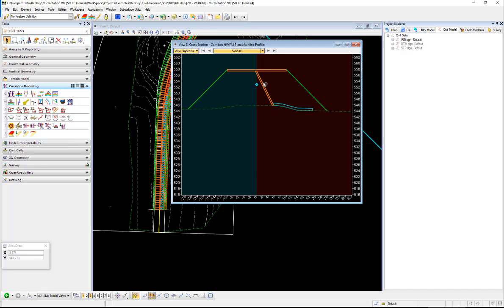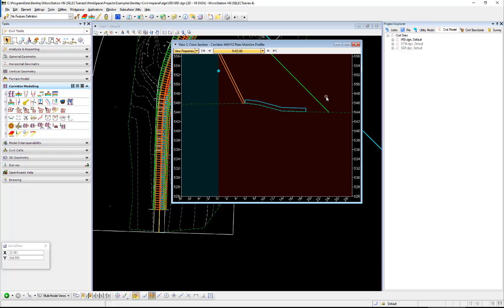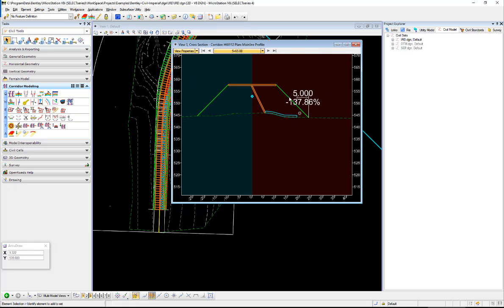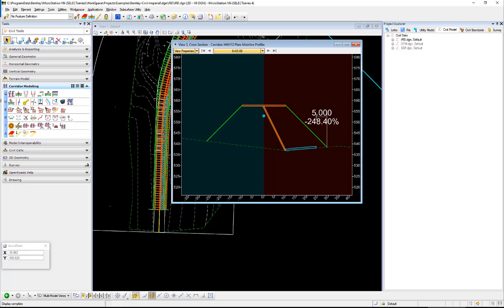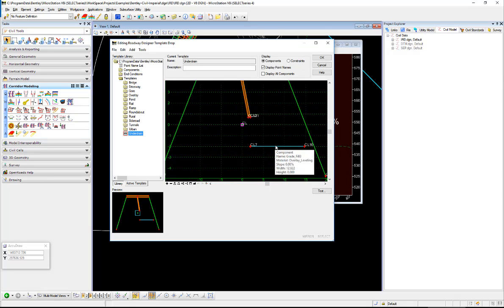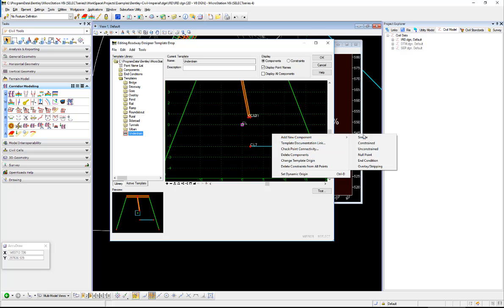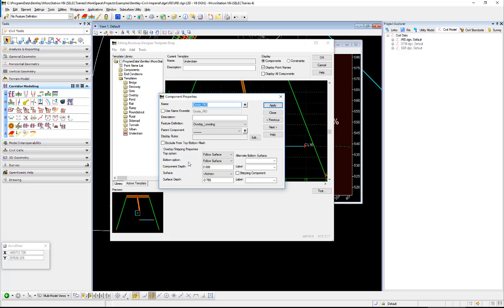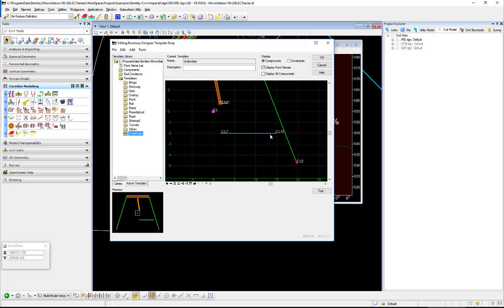underdrain example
Description